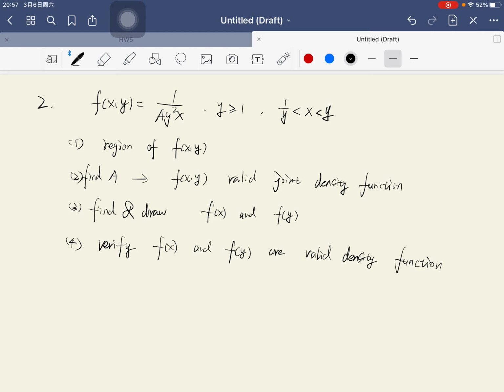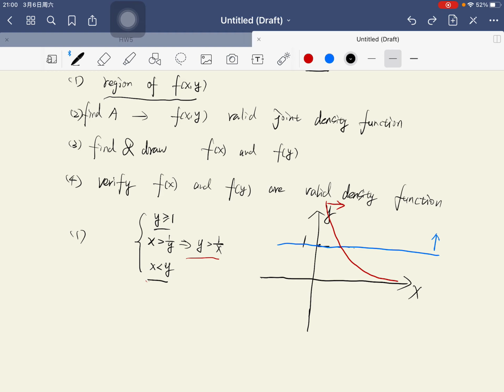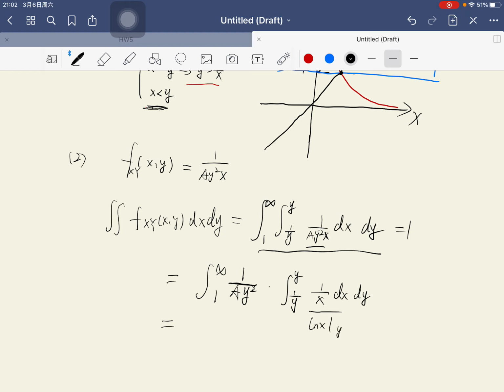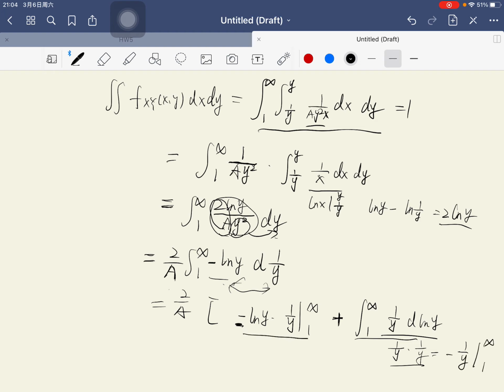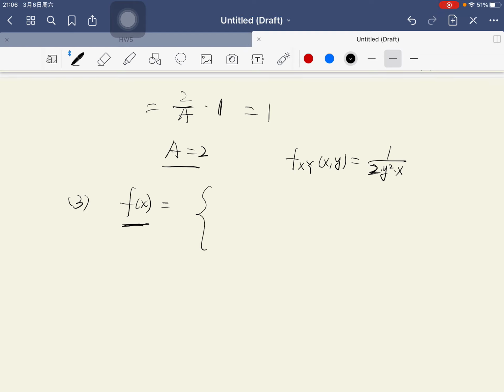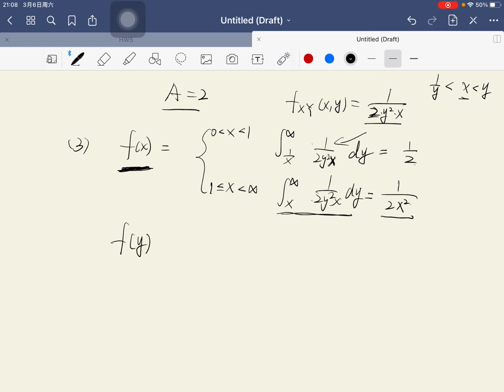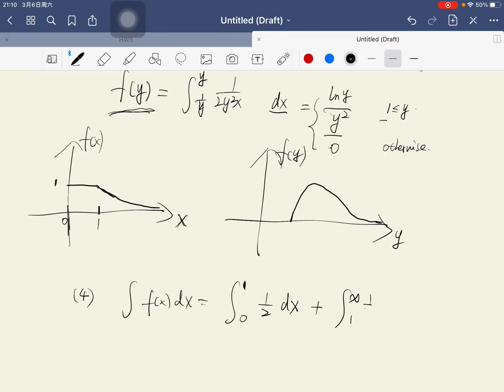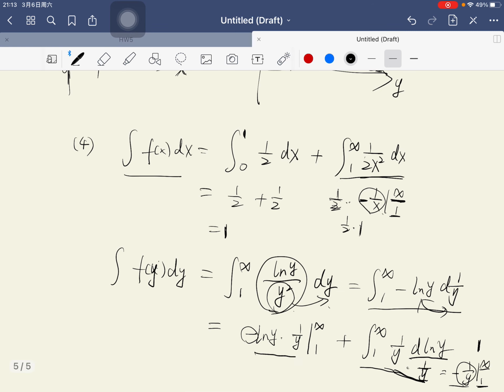ECE6303 2021Spring HW5 Q2